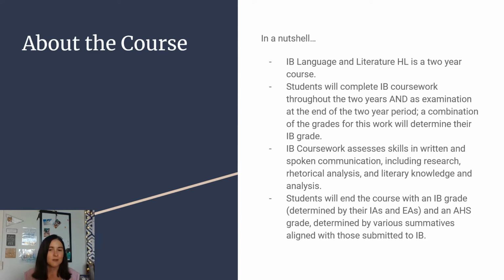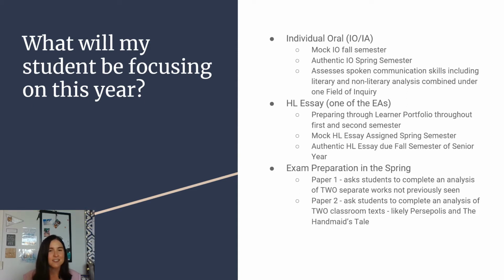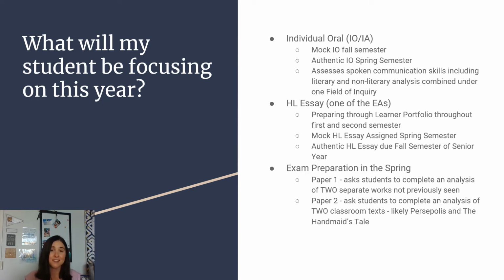Curriculum Night Video - IB Language and Literature Year 2